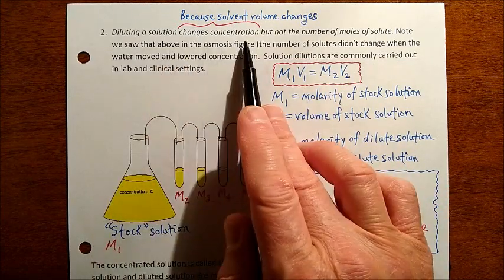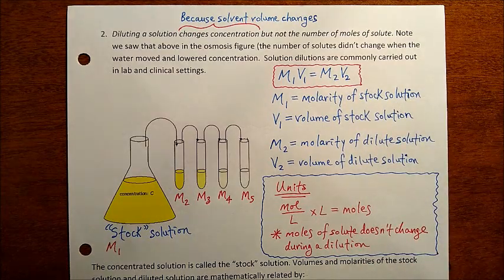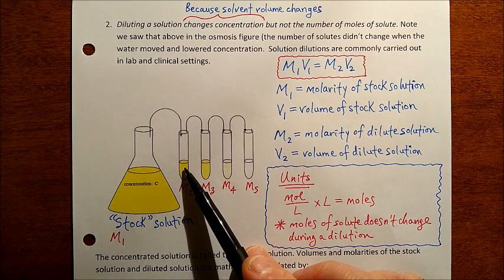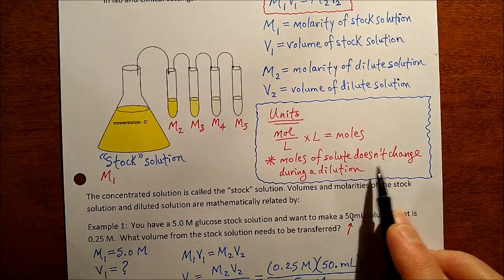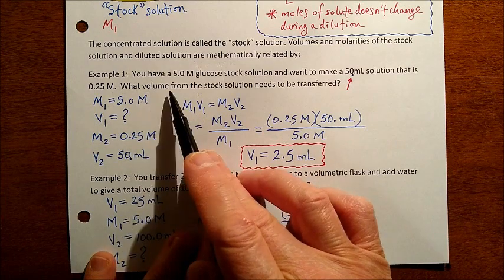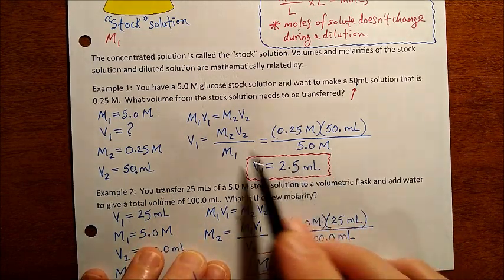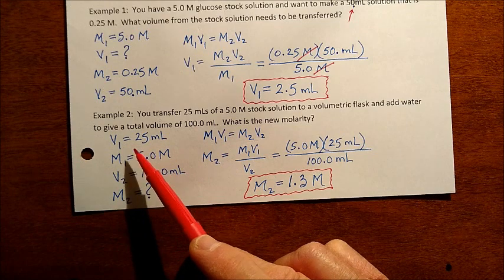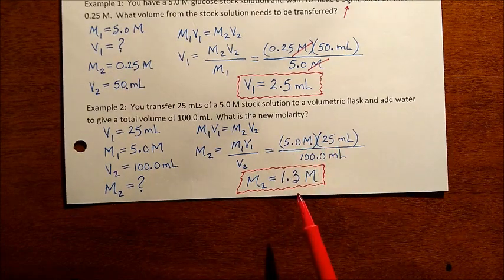Dilution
A discussion of solutions, expressing the concentration of a solution using various units, and dilution problems.